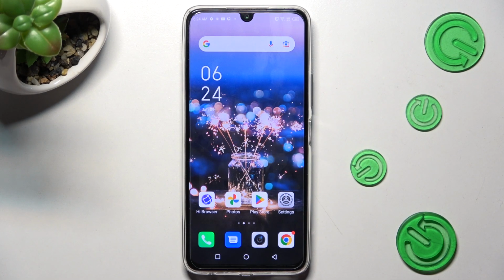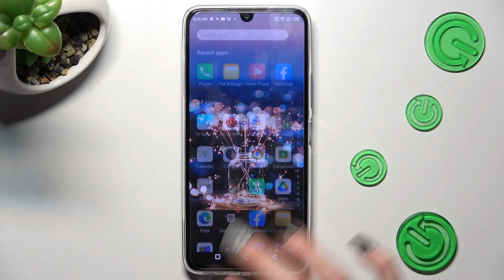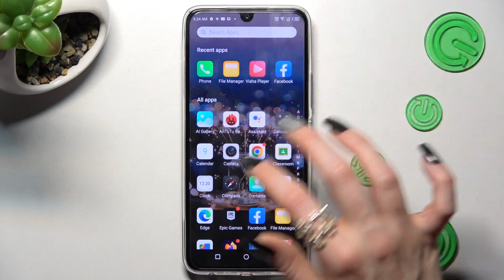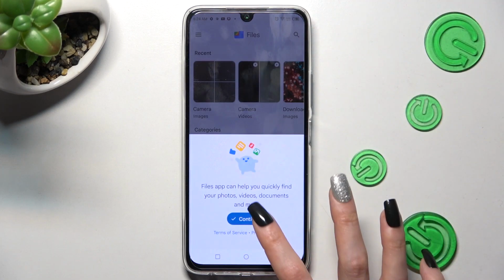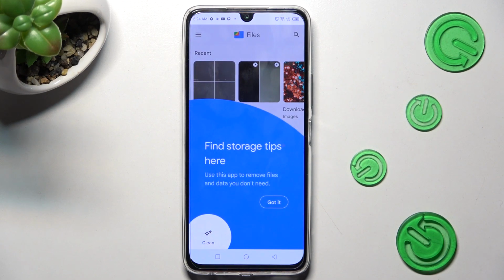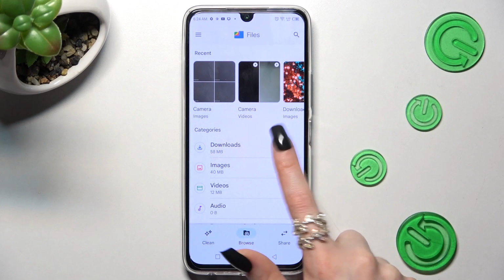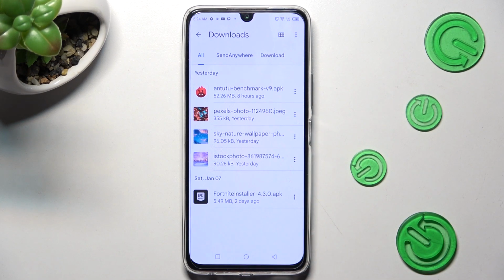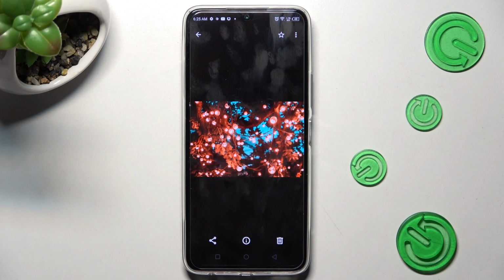How to Access Downloads Section in Infinix Note 12 Pro - Find Downloaded Files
Wanna know more about Infinix Note 12 Pro?

In this guide, our expert will show you how to Open Apps in Pop-Up View on Infinix Note 12 Pro! All you need to do is follow all steps from above, this way you’ll be able to select one of the supported apps and use it in the tiny accessible window. After that, multitasking will be much easier, especially because your chosen app can overlay the other one, let’s begin!

How to Locate Files in Infinix Note 12 Pro? How to Find Downloaded Files in Infinix Note 12 Pro? How to Locate Downloaded Docs in Infinix Note 12 Pro? How to Find Saved Files in Infinix Note 12 Pro? Where Are Downloaded Files in Infinix Note 12 Pro?